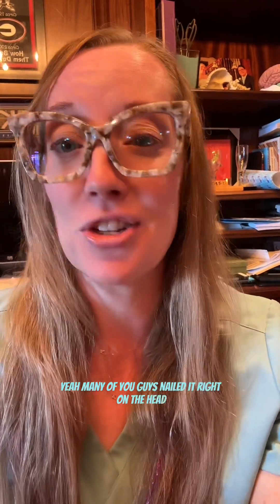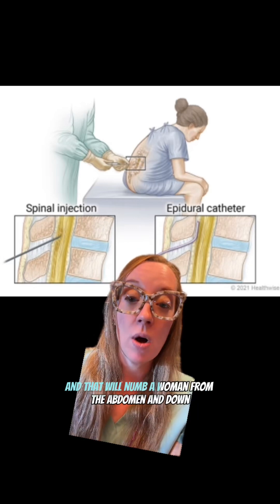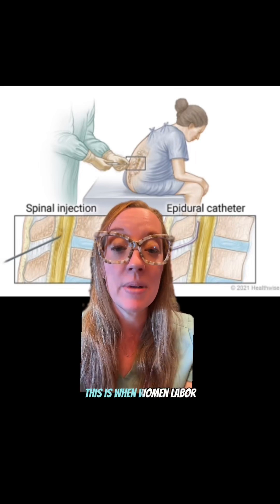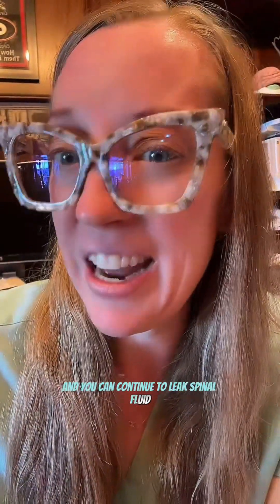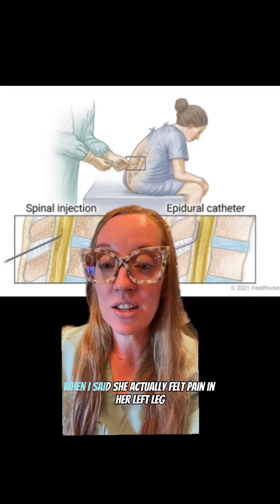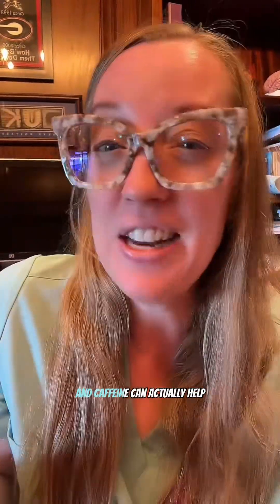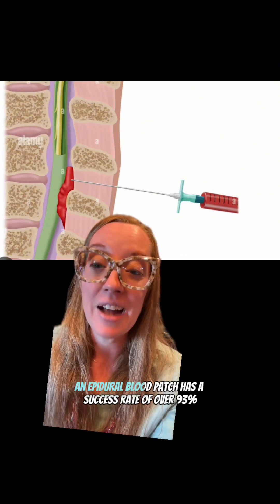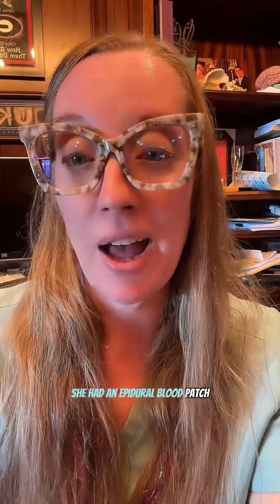Case study 89 - Spinal Headache - diagnosis and treatment explained by a neurosurgeon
Case study 89 answer - Spinal Headache

A spinal headache is an intense headache that can result from a spinal tap (lumbar puncture), like an epidural. It happens when cerebrospinal fluid leaks out. Spinal headaches usually go away on their own. But some cases require an epidural blood patch.